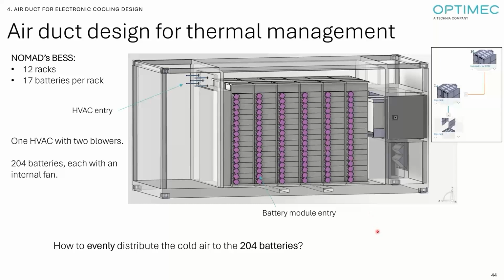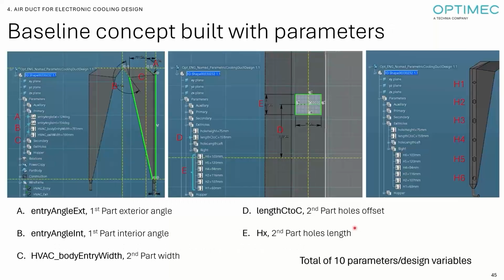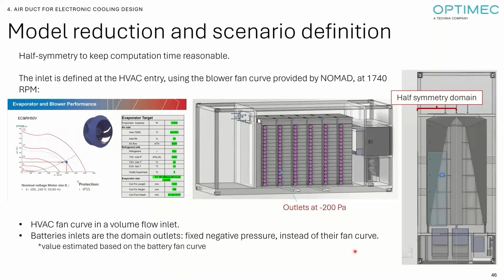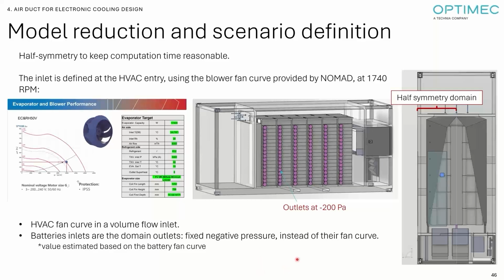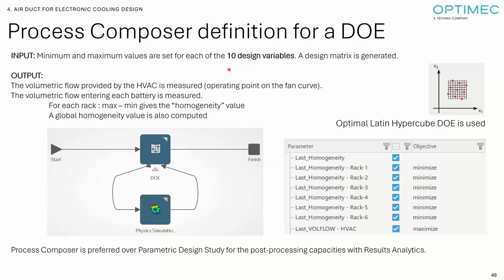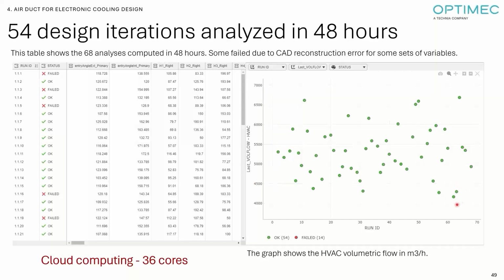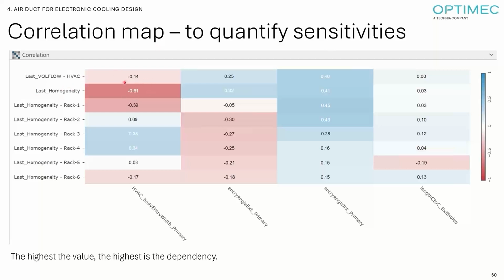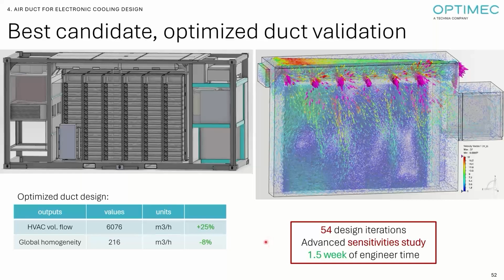Optimizing Air Duct Design for Thermal Management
In this video, we'll explore how engineers used SIMULIA Abaqus and the 3DEXPERIENCE platform to design and optimize an air duct system for a battery energy storage system (BESS). The goal: deliver cold air evenly to 204 battery cells while maximizing airflow and minimizing obstruction.

🔍 What You’ll Learn:
• How to use parametric CAD and DOE (design of experiments) to explore 50+ duct configurations
• CFD simulation techniques for optimizing airflow in battery enclosures
• How to integrate fan curves and pressure loss into realistic HVAC modeling
• Sensitivity analysis to identify the most impactful design parameters
• Achieving a 25% increase in airflow and 8% improvement in flow uniformity in under two weeks

💡 Ideal for:
• CFD Engineers
• Mechanical Designers
• Battery System Developers
• HVAC Engineers
• Abaqus & 3DEXPERIENCE Users

This case study highlights the power of simulation-driven design and collaborative engineering to solve complex thermal management challenges in energy systems.